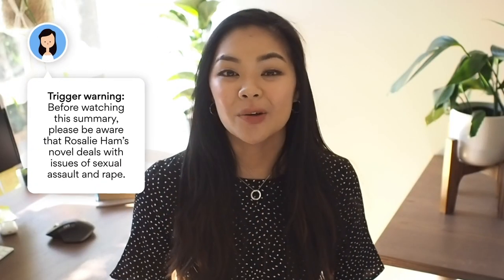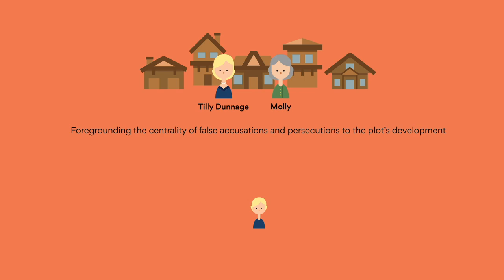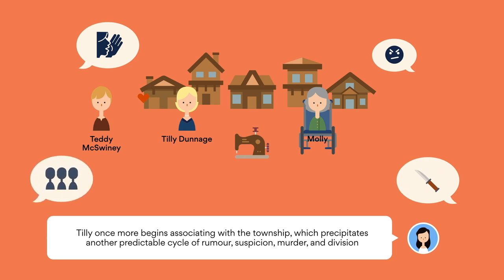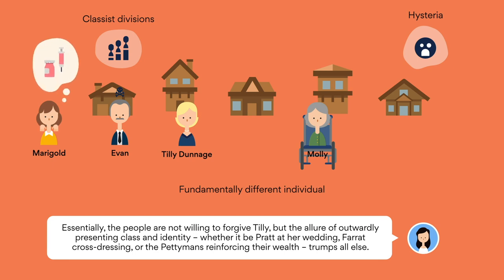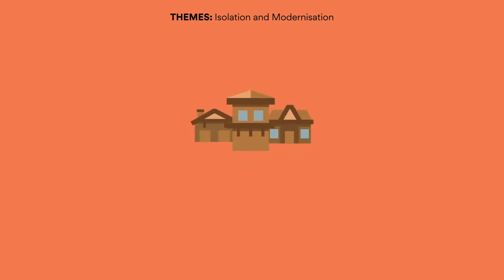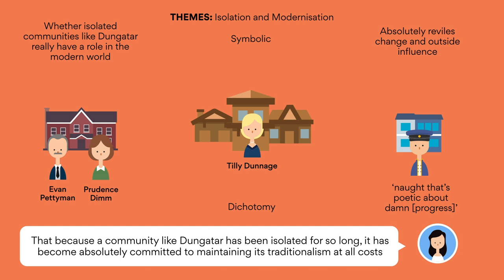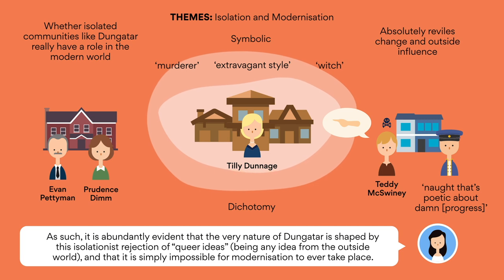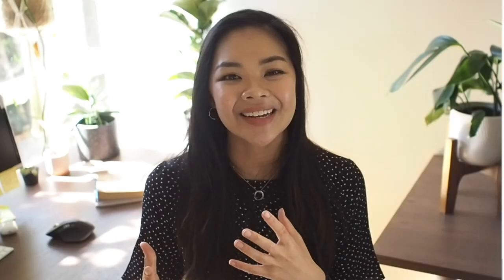The Dressmaker | Themes and Summary Analysis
Today we'll be talking about The Dressmaker by Rosalie Ham, looking into a summary and some of the themes. Throughout the examples in the video, I'll be linking them to modern real-life examples so that you understand why you're studying the text.

Download PDF of this video, sample essay topics, sample essay topic breakdown

// timestamps
2:15 - Summary
7:08 - Theme: Isolation and Modernisation
11:50 - Theme: Social Class

📚 Other text-specific ebooks (Ransom and The Queen, Rear Window, The Longest Memory and 7 Stages etc.) |

If you are looking for study support, ask in the comments and sign up to my mailing list!)

Hi! I'm Lisa. I'm a Pharmacist-turned-entrepreneur. I quit Pharmacy after only 11 months in practice to pursue my dream of being my own boss. I own Lisa's Study Guides, a private tutoring and study guide publication company that empowers students to take control of their learning. I love sharing the things I experience, so on this channel you'll not only see study advice, but also careers, entrepreneurship, self-improvement, and financial advice! :)

Jordan Bassilious (Scriptwriter)
Alex Tran (Video editor)